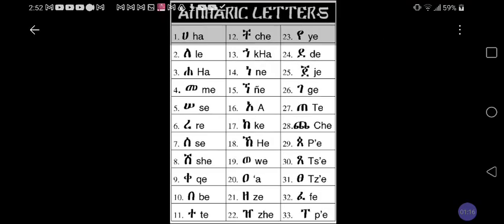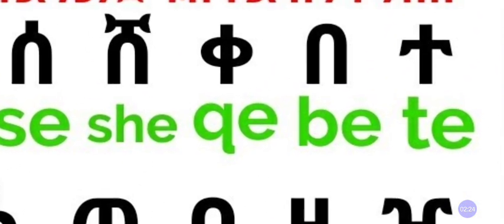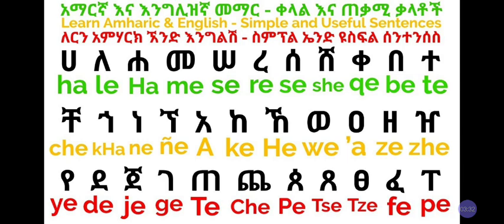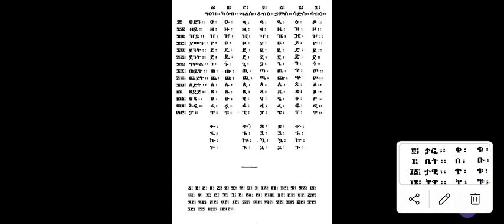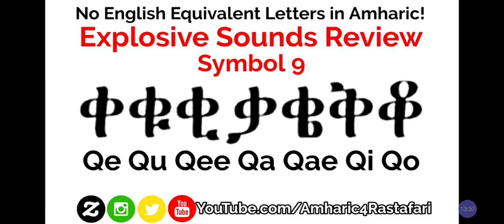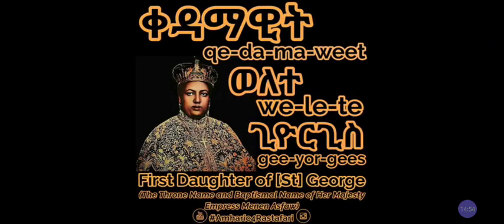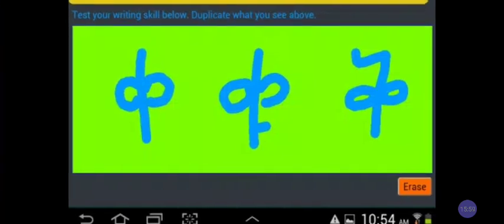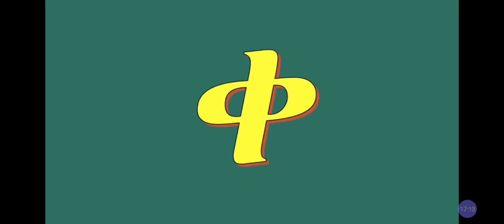Get Your Ethiopian AMHARIC ቀ Click QUICK❓🗣️ Here's How-to SAY ቀ Q... Quickkkkk‼️YT@Amharic4Rastafari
Saying ቀ Q : Get Your Ethiopian Click QUICK❓🤔Here's How to SAY ቀ Q... Quickkkkk‼️@Amharic4Rastafari

Cash.app/$Rasiadonis

Facebook.com/EthiopianWorldNET
Twitter.com/rastafariground
Twitter.com/lojsociety

DOWNLOAD Rastafari Sabbathical PODCAST APP ✅👂FREE!

**Tuesdays to Fridays 10pm-1am ***Saturdays 10pm-1am SundayService 1am-4am (full episodes) CALL-IN B4 MIDNITE ***NOTE: LIVEStreaming Only 10pm-12am

feat. reggae reggaeroots rootsreggae psalms amharic hebrew torah israelites @BlogTalkRadio

GET the New PODCAST APP! Got it? GET It! Get Connected Updates, Links & Bookmark Official Website/Online Hub

LISTEN On-Demand @DiscipleShipRadi0

GIVE EAR, HEAR & PREPARE: RASTAFARI (Prince) Shall Come Out of Egypt, ETHIOPIA Shall Stretch Forth Her Hands to HaShem: QHS, JAH PEOPLE UNITE! LISTEN, WATCH & Learn! Also SAVE, DOWNLOAD & Share ALL Videos!

RADIO Free Rastafari 24/7 LIVEstreaming Tune In to @LOJSociety DiscipleShip Radi0 LISTEN On-Demand (Every Tuesday, Wednesday, Thursday, Friday & Saturday's 10PM - 1AM EST) Call in numbers (Listen or Press 1 to Talk)

@LOJSociety ministries books, AVs, products, goods and services online today. Sample Click, and Visit now

Or visit Lion of Judah Society Online store main page for other products and services

Category

Nonprofits & Activism

License

(reuse allowed)